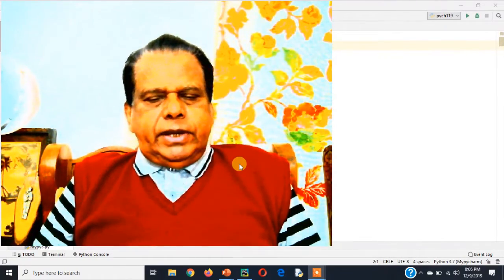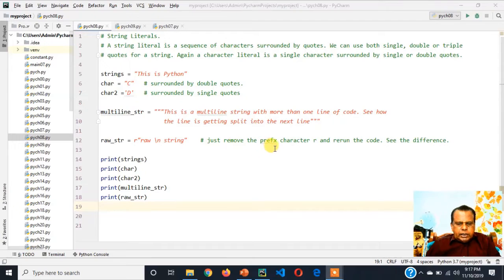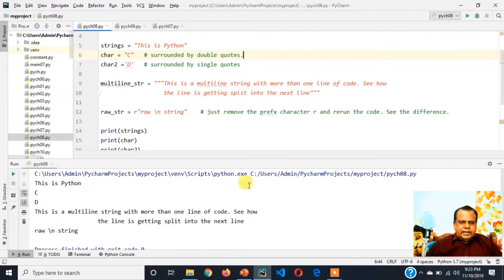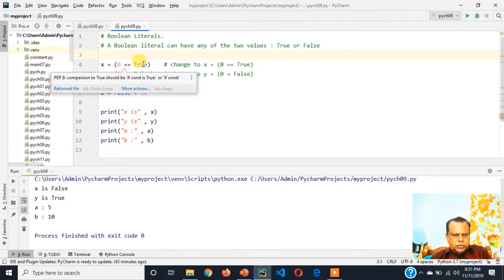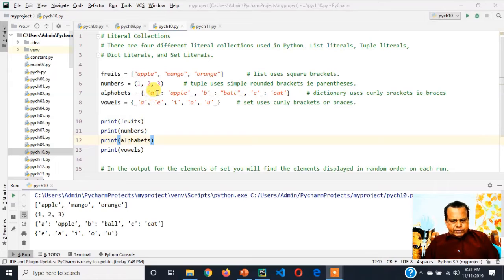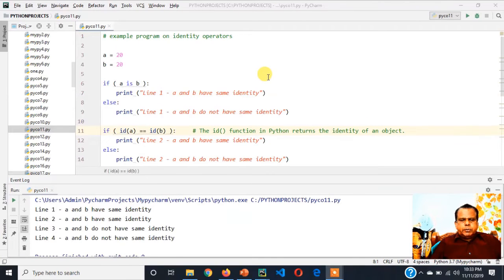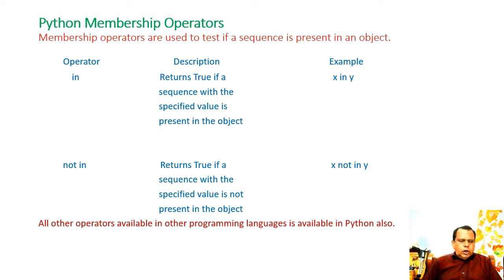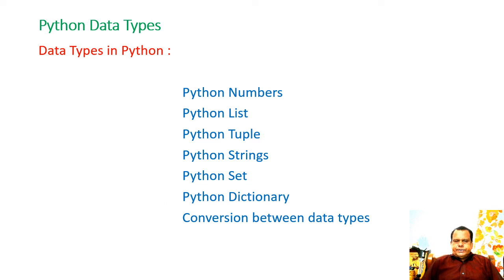Python Programming Inside Out - PART-5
In this video session we describe String Literals and examples . We also deal the topic of Boolean Literals and example programs on that. Python Identity Operators as well as Python Membership operators are also described with relevant example programs. Towards the end of the session we just mention on Python Data Types like Python Numbers, Lists, Tuples, Strings, Sets and Dictionary etc. Detailed discussions on these topics will be covered in the subsequent chapters.